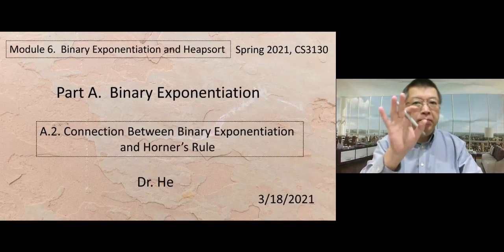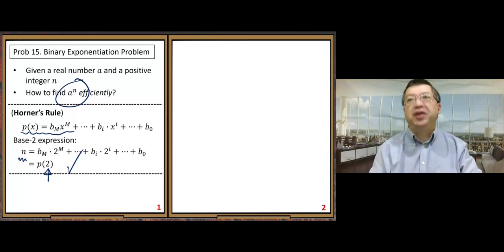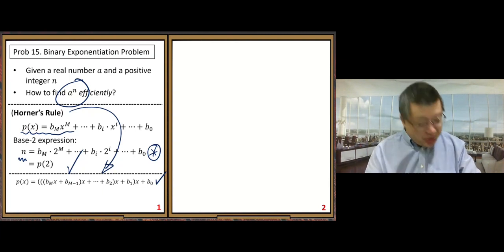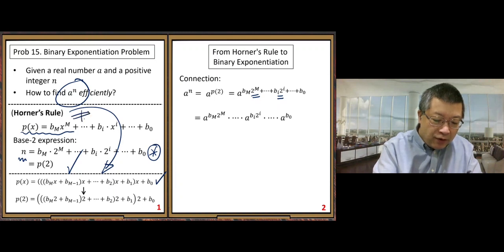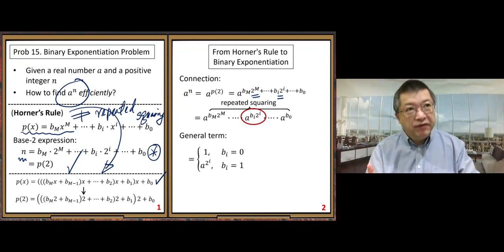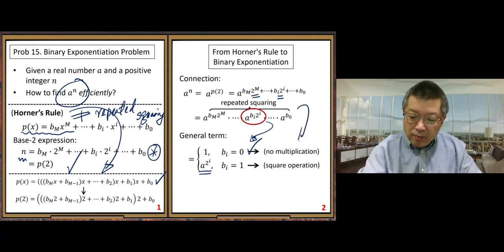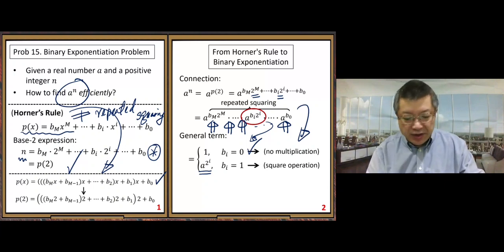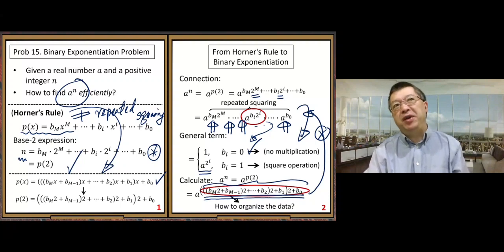PCS3130SP21M6A2_ConnectToHornersRule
This video is for teaching at UMSL:  CS3130,  Spring 2021,  Module 6,  Part A.2  Connection Between Binary Exponentiation and Horner's Rule